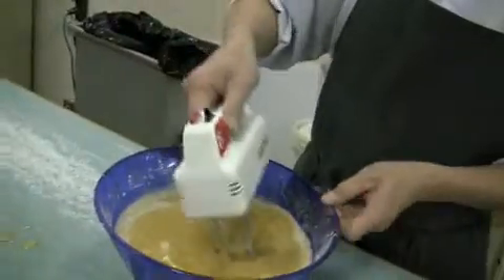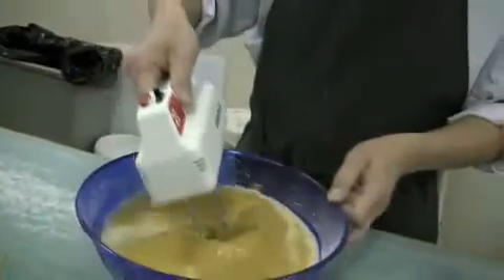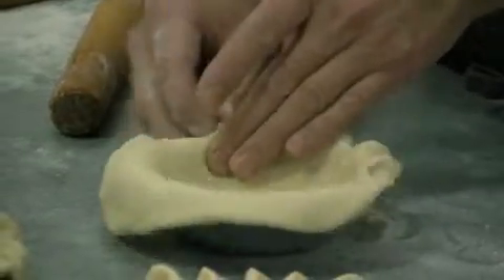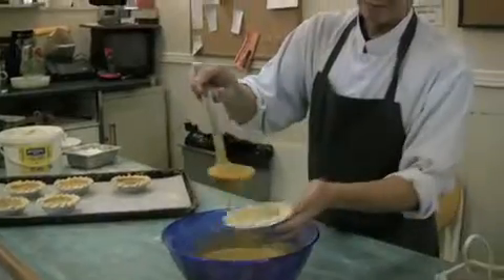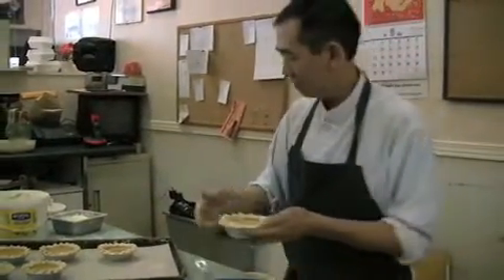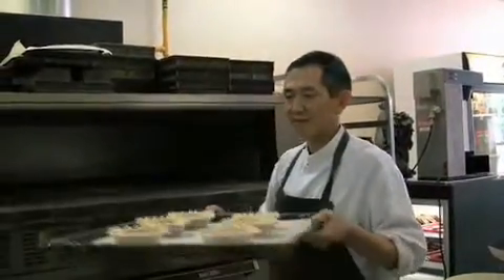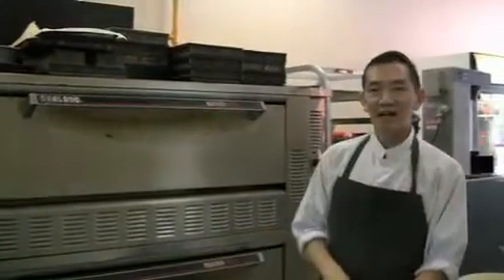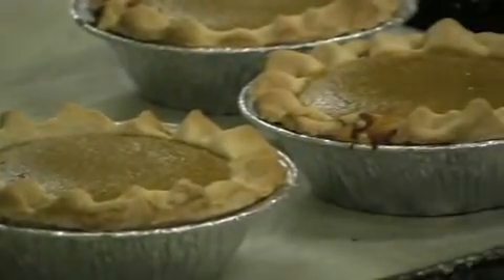The pie's the limit